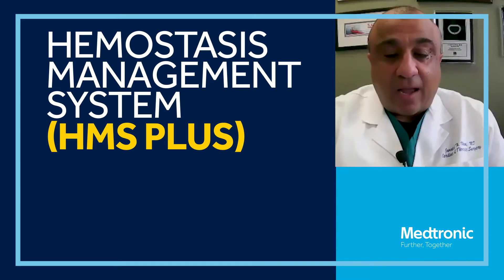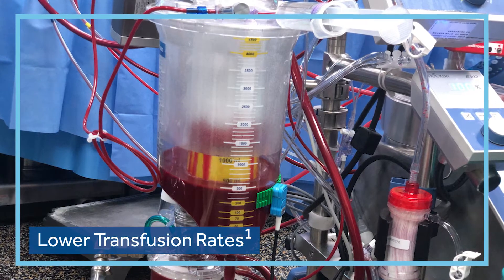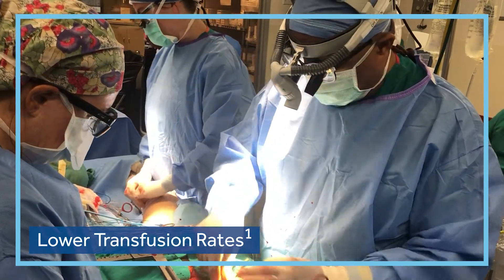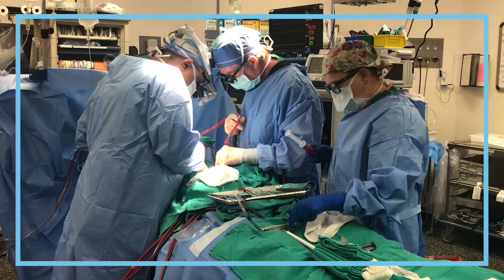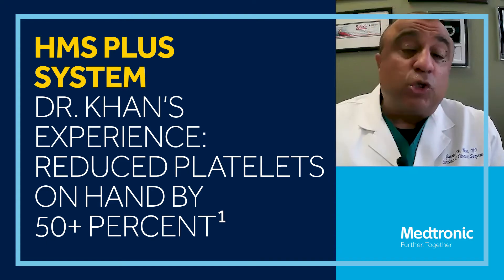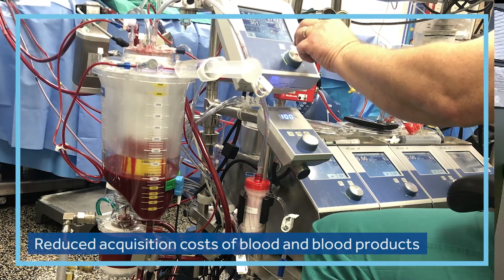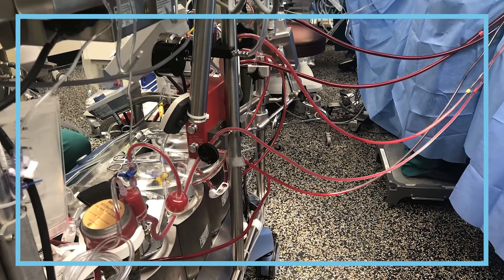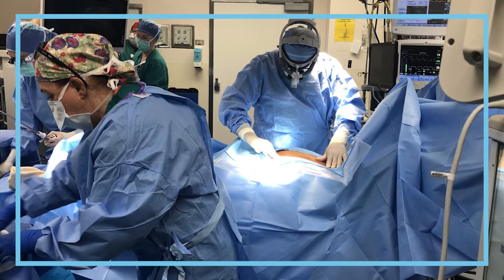Dr. Khan and the HMS Plus System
Learn about Dr. Khan's experience and the Medtronic HMS Plus System's impact on Hemostasis management and blood conservation.